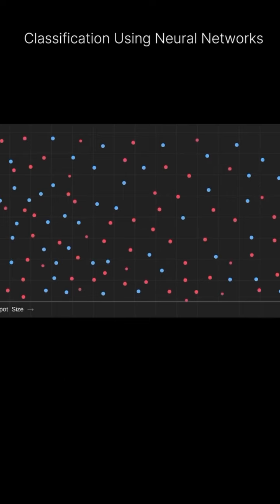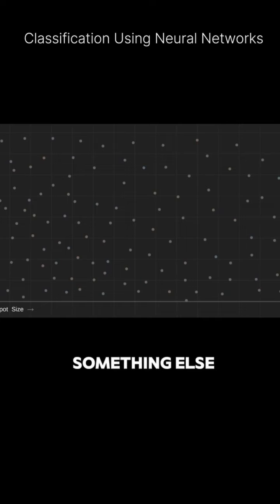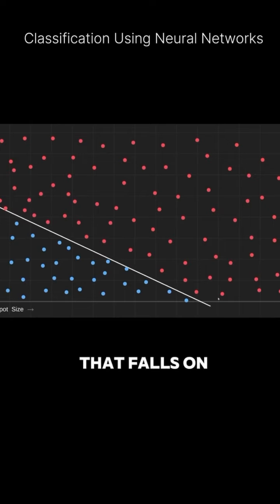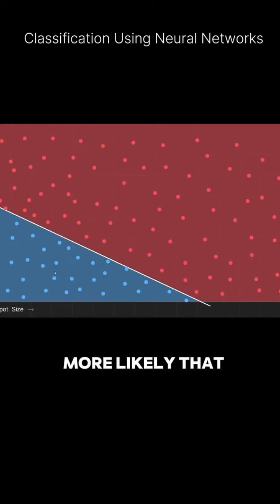Classification using neural networks part1